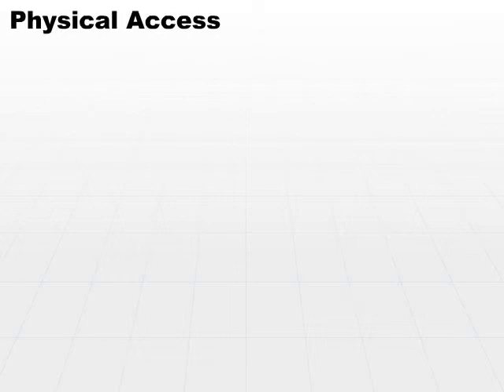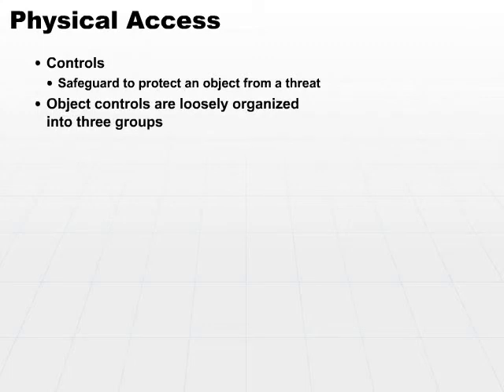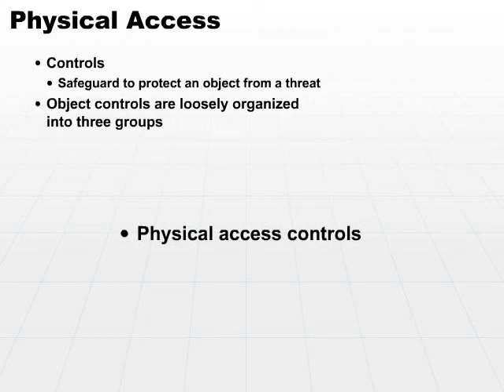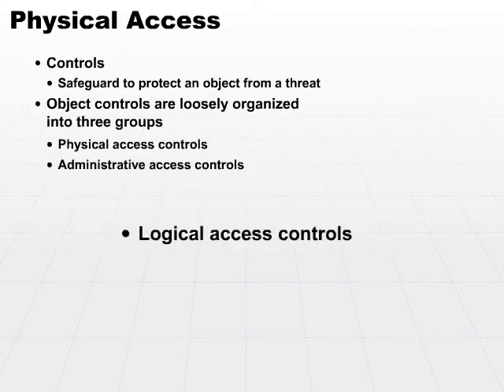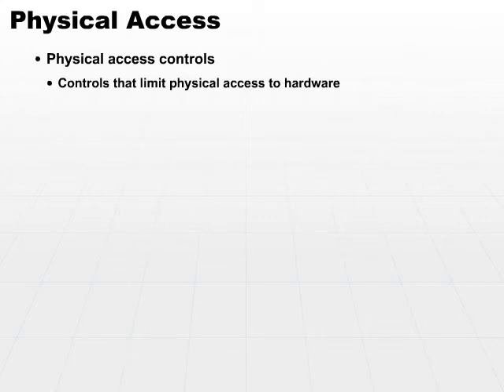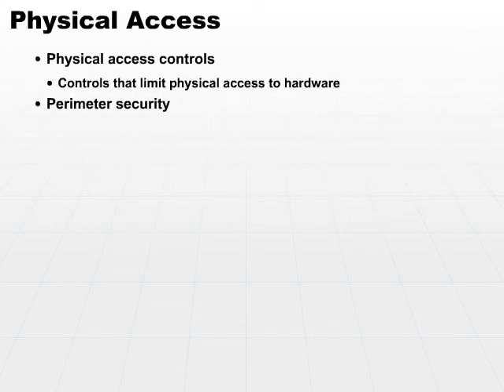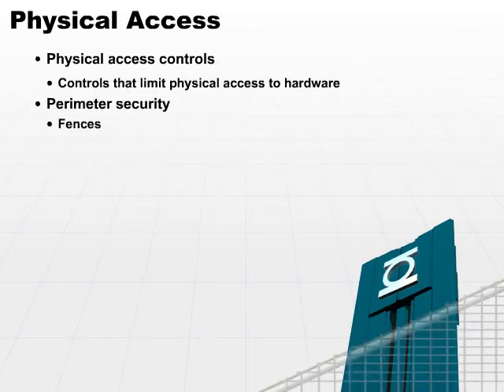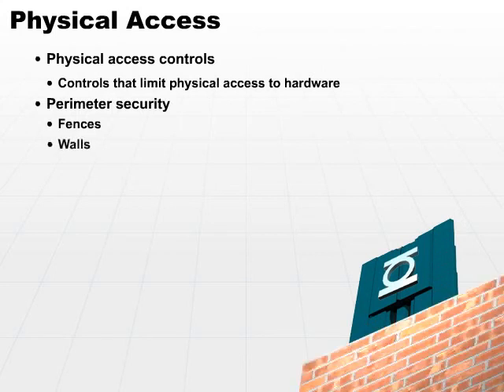06 Physical Access Part1